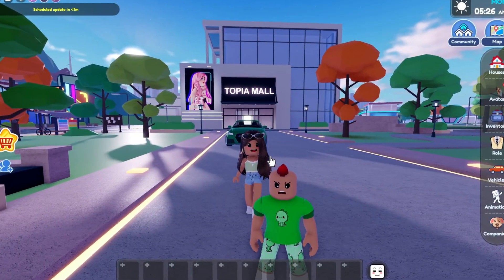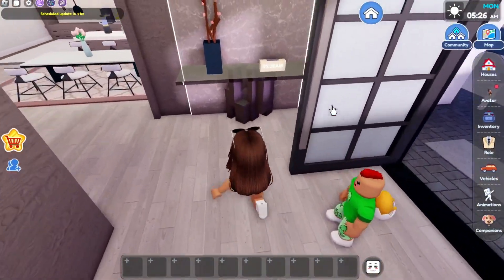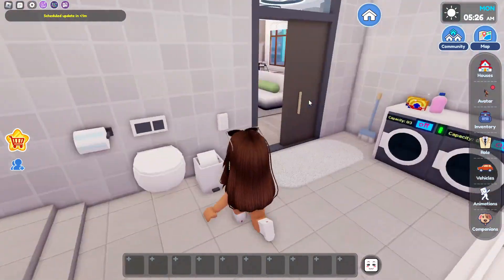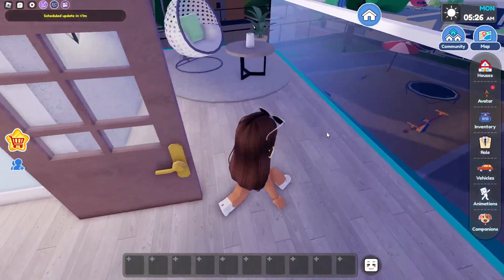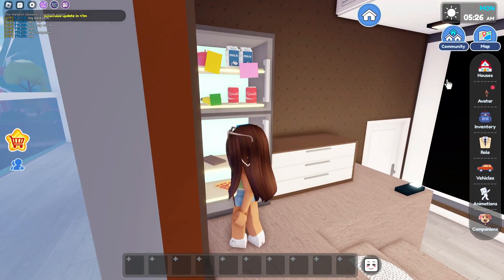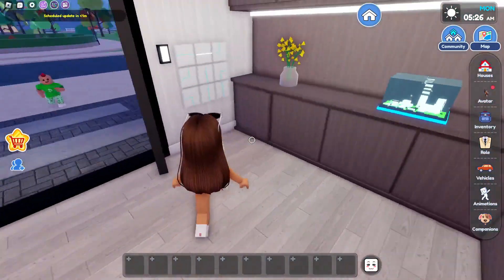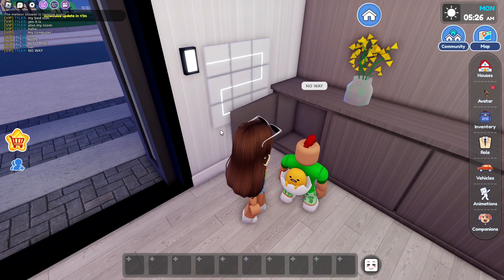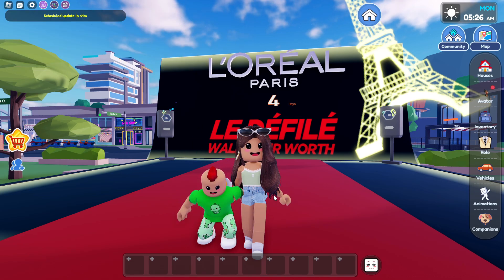*NEW* 🏡 FREE HOUSE SECRET GIFT LOCATION in LIVETOPIA Roleplay (ROBLOX) Livetopia L’Oréal Update 126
Today We Take A Look At the *NEW* 🏡 FREE HOUSE SECRET GIFT LOCATION in LIVETOPIA Roleplay (ROBLOX) Livetopia L’Oréal Update 126
🌟Socials🌟
══ UPDATE 126 ══
💃 Get ready for the upcoming L'Oréal Paris Le Défilé! Join us for an iconic fashion show and Walk Your Worth!
🏠 A new free house is now available! Step into this bright and tidy home for a breath of fresh air!

*NEW* MODERN COURTYARD HOUSE SECRET 👀 in LIVETOPIA Roleplay (ROBLOX) Update 125